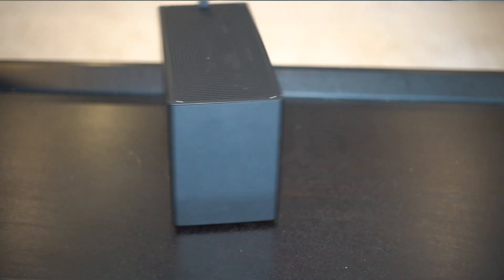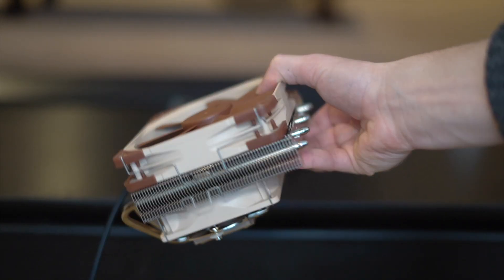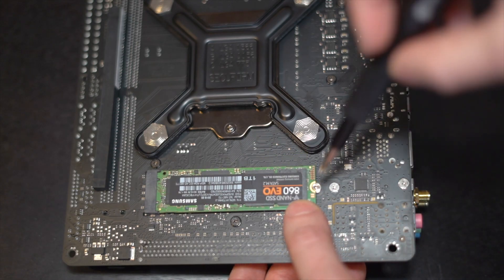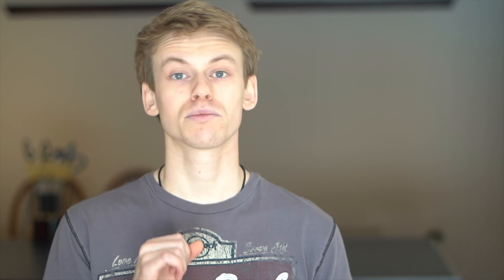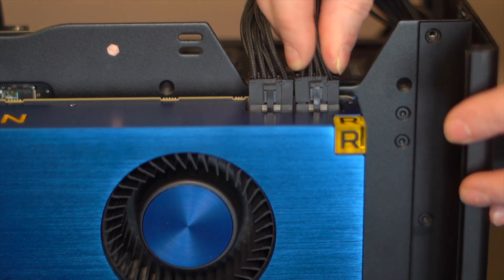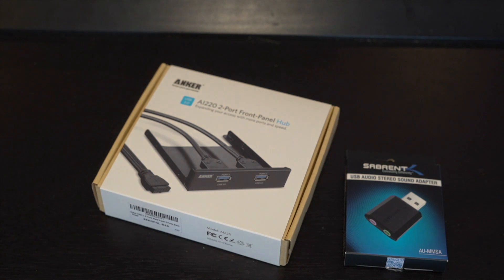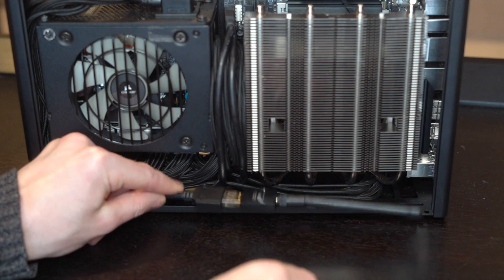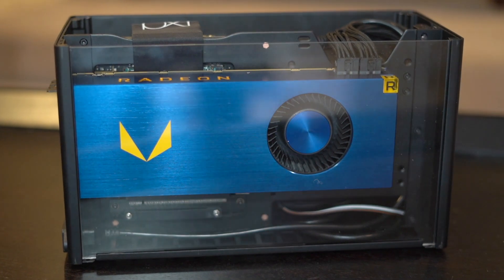8700K + Vega 64 Hackintosh, iMac Pro Killer?!? BENCHMARKED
Benchmarks @ 4:15

A Hackintosh build designed to give you the 2019 Mac Pro you want, but unfortunately aren't going to get. All for under $2K.

USB 3.0